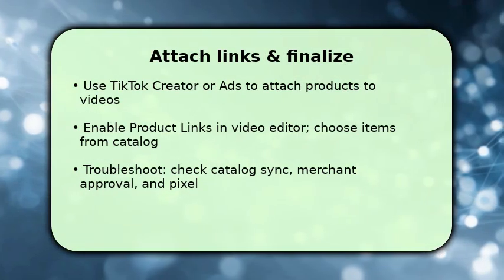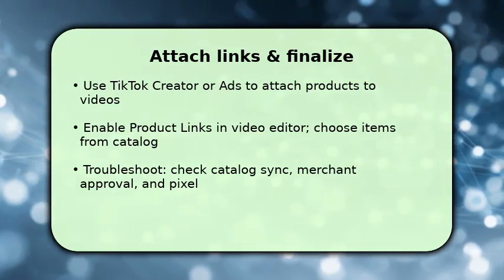How to Add Link Product on Tiktok (full Guide)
Discover the step-by-step process of adding link products to your TikTok videos with our comprehensive guide. Learn how linking can boost engagement and drive traffic directly from social media.

how to add links on TikTok, link product promotion on TikTok, integrate affiliate marketing in TikTok, increase follower interaction with linked products, use of hyperlinks for business growth on TikTok, tutorial: linking items on TikTok videos, maximize revenue through link product sharing on TikTok, guide to adding links in social media marketing